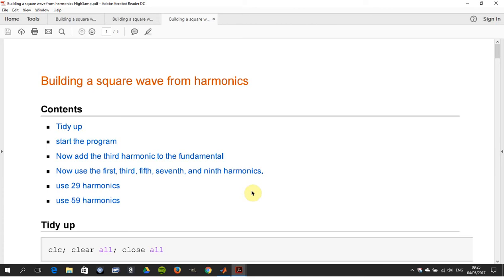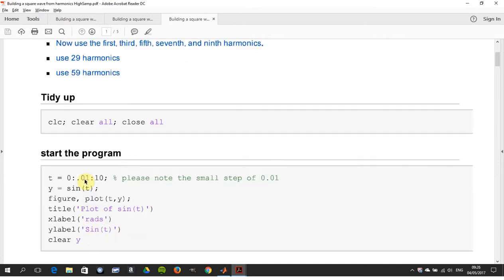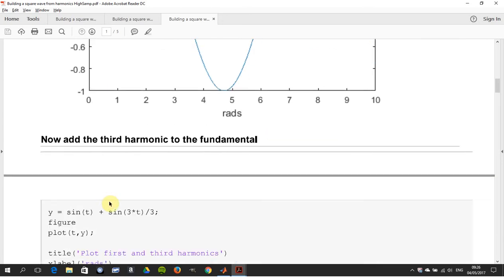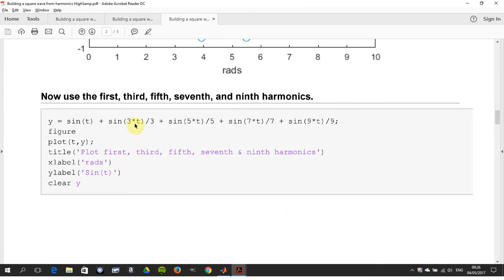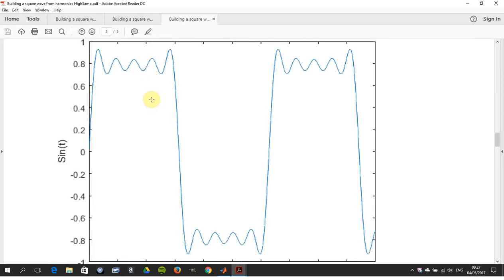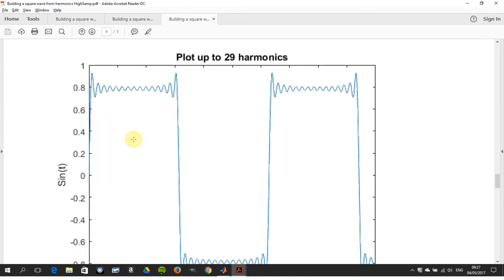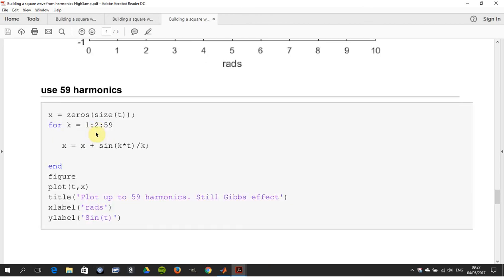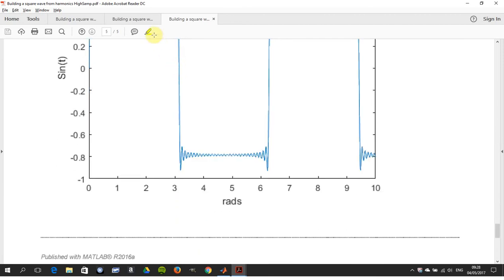Building a square wave from sin harmonics in Matlab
This video shows how to build a square wave using harmonics